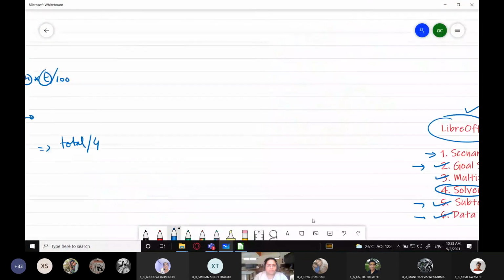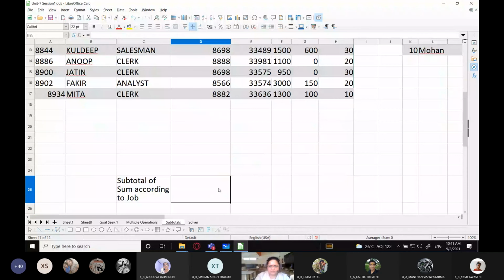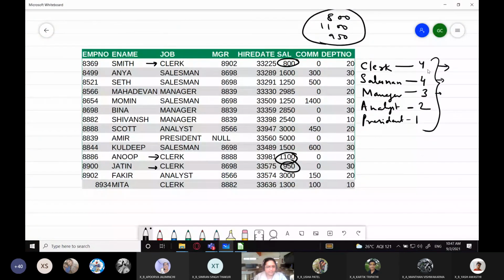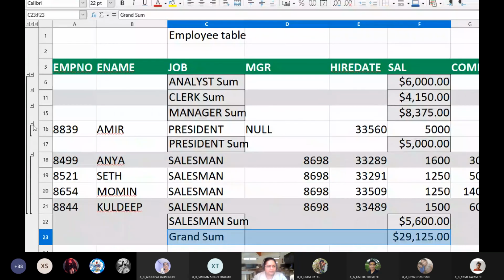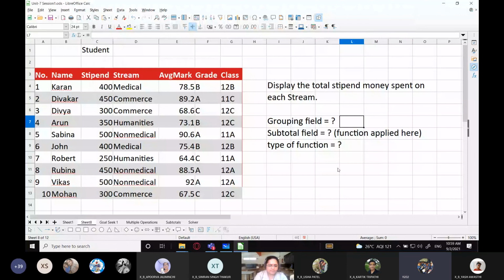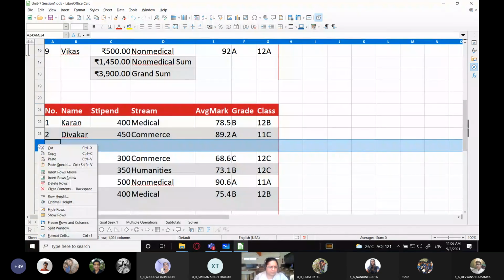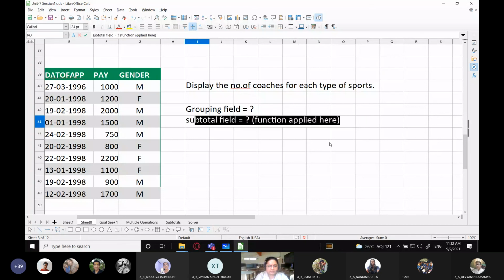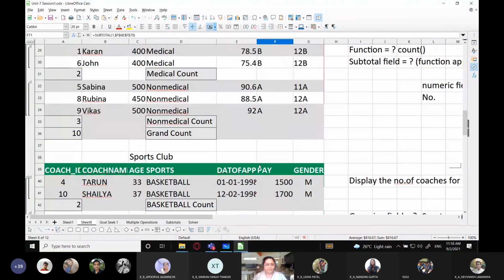CLASS 10 | SUBTOTAL FUNCTION | LIBREOFFICE CALC | IT